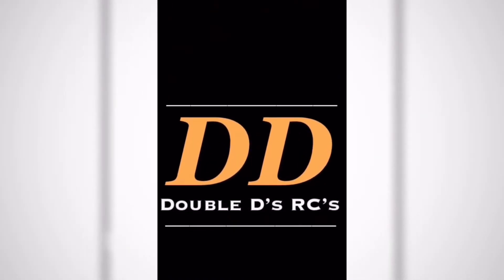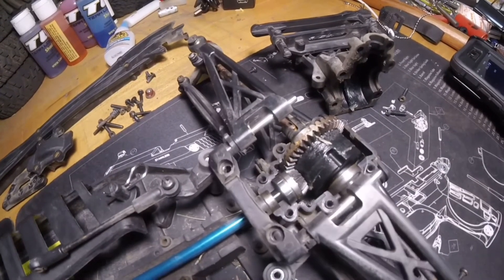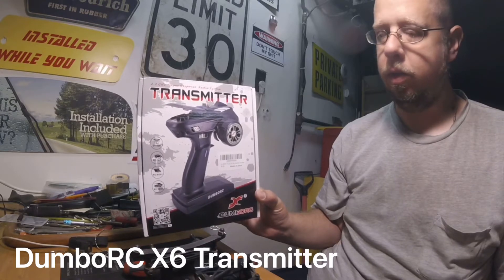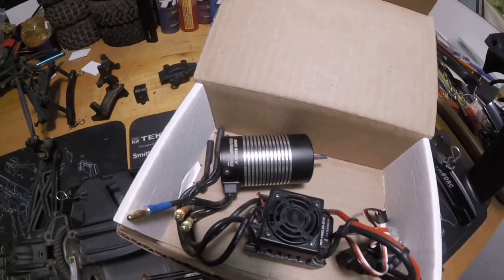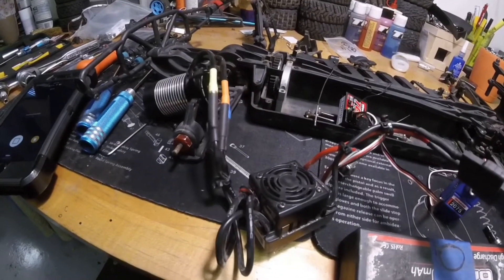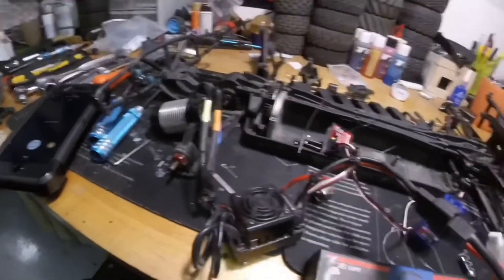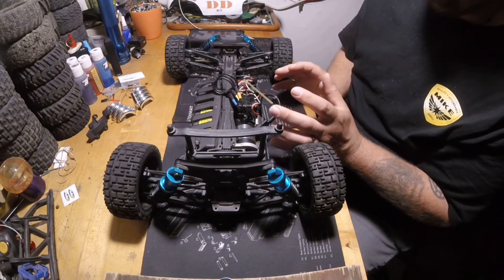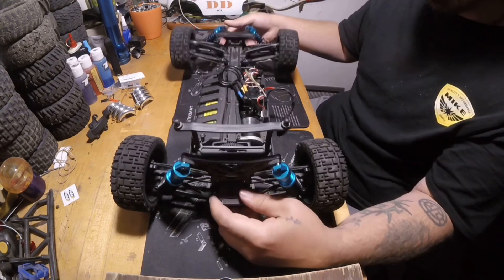ECX TORMENT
Building an ECX torment basket case...